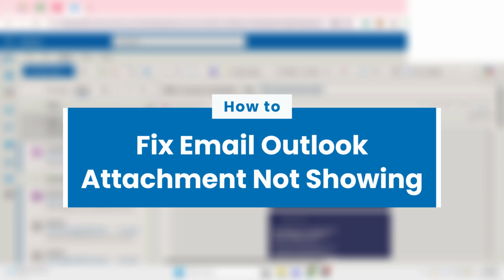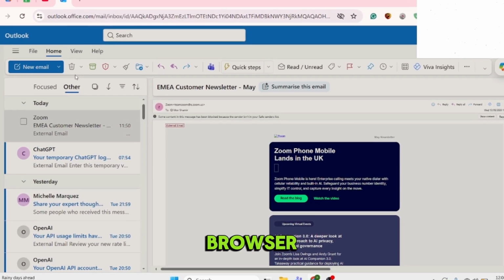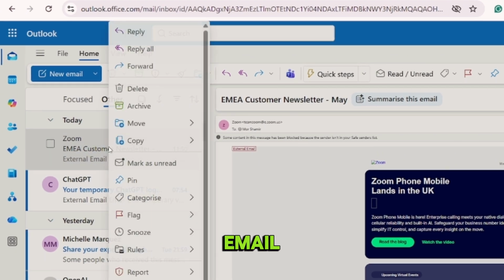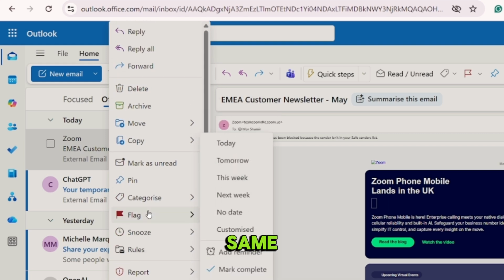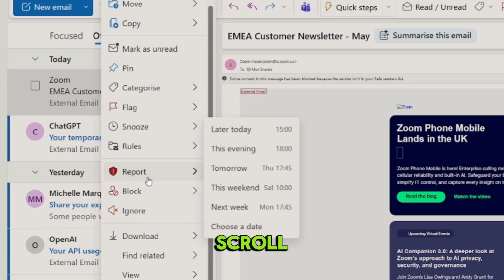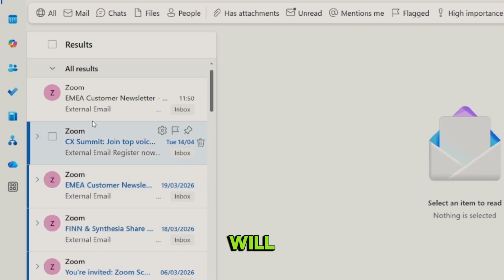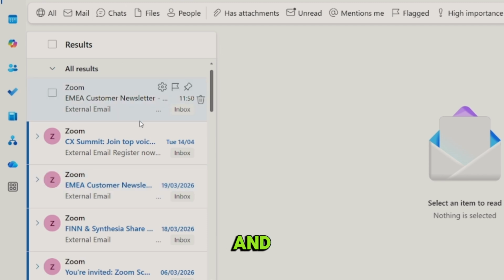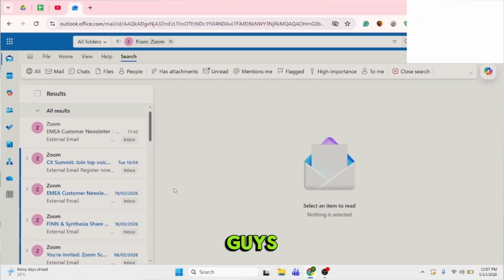How To Fix Outlook Attachments Not Showing in Emails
Want to fix Outlook attachments not showing in emails? This tutorial explains how to restore missing attachments, fix loading problems, and troubleshoot Outlook settings. Learn how to view and download email attachments properly.

00:00 – Introduction
00:05 – How to Fix Outlook Attachments Issue (Step-by-Step)